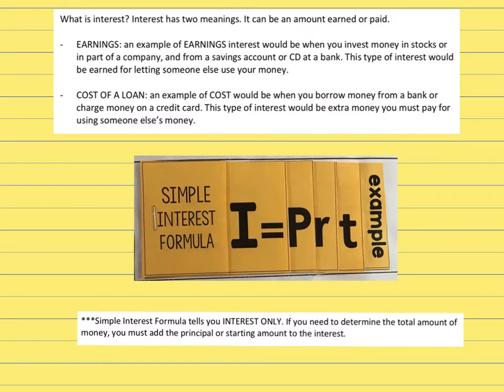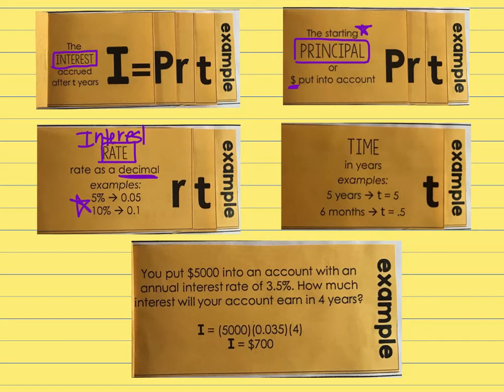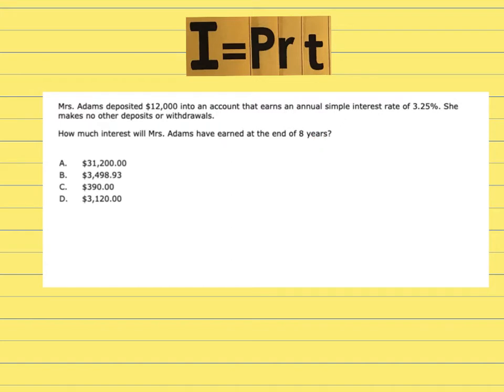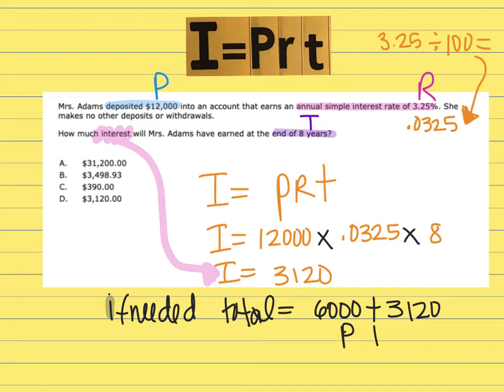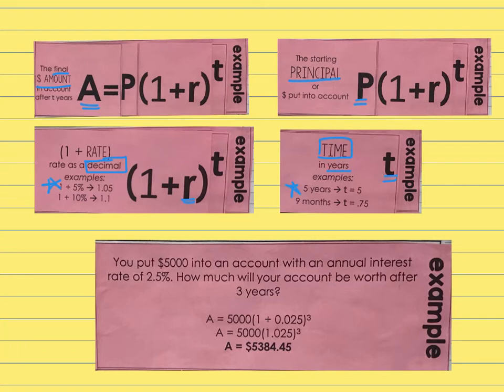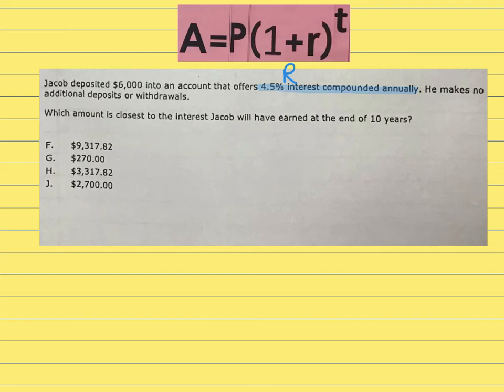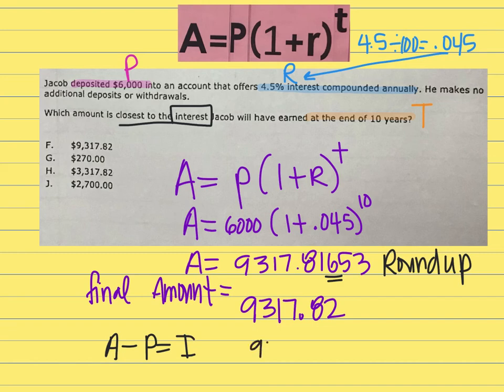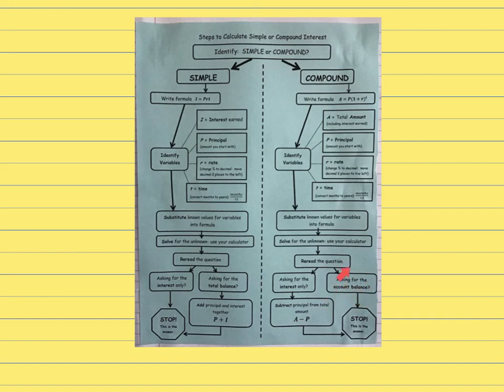Simple & Copmpound Interest PA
Watch this video to learn how to calculate simple & compound interest using the formula. We will identify the variables in each formula & how to use it.